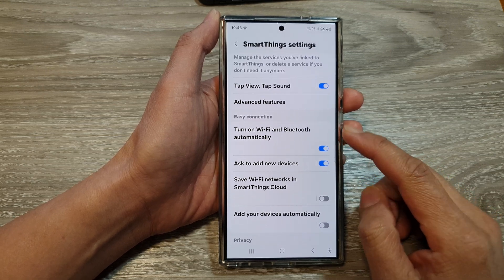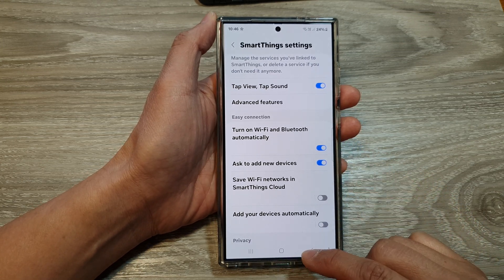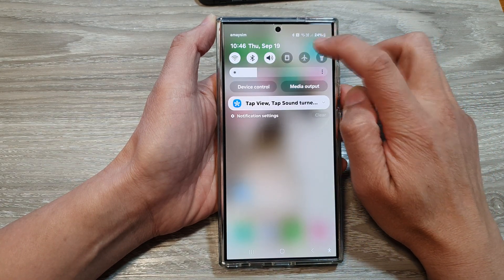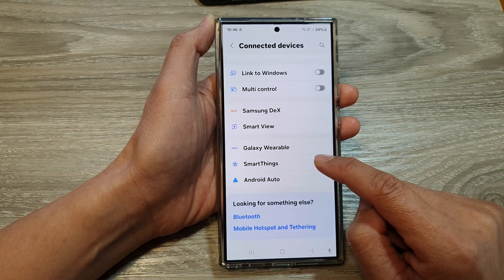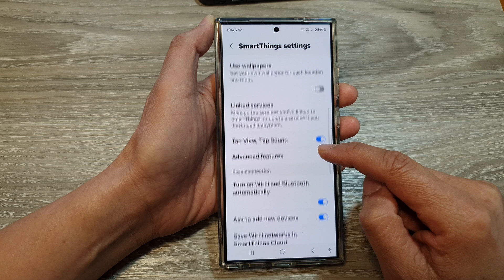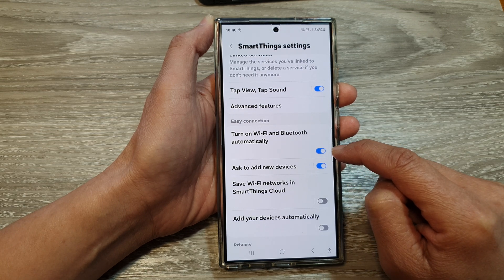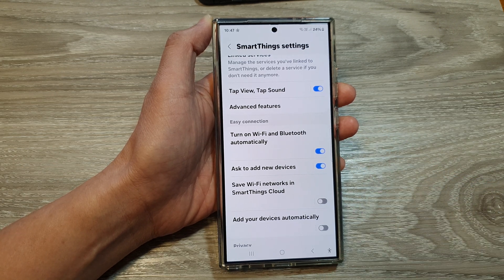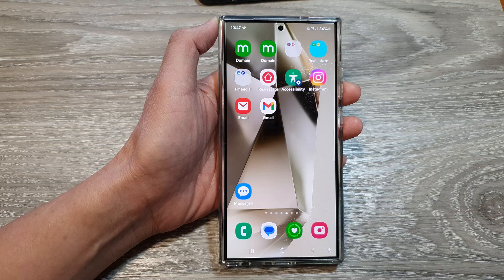📱 How to Turn On/Off Auto Wifi & Bluetooth for SmartThings | Samsung Galaxy S24/S24+/Ultra 🚀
In this ITJungles video, learn how you can easily enable or disable the automatic turning On or Off Wifi and Bluetooth for SmartThings on your Samsung Galaxy S24, S24+, or Ultra. I will guide you through the simple steps to adjust these settings. Turn this feature off can save your phone's battery.